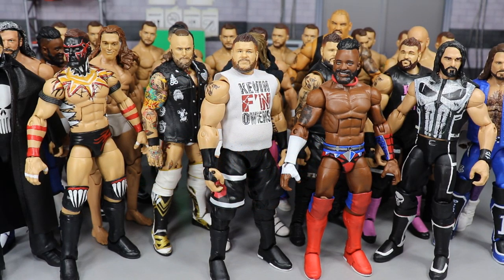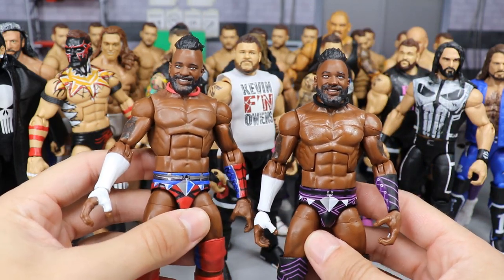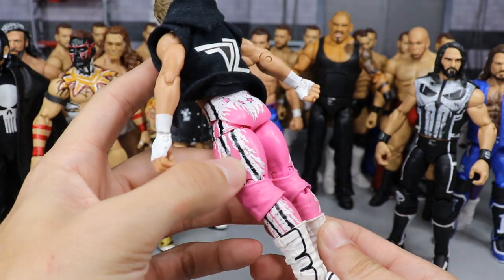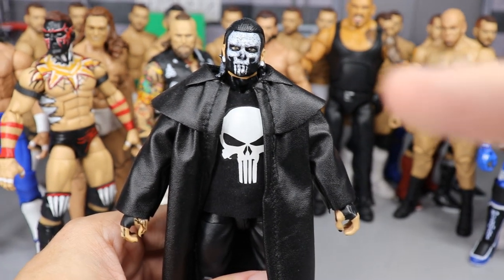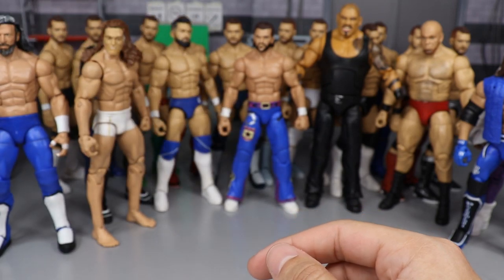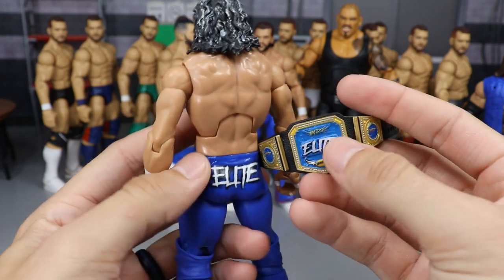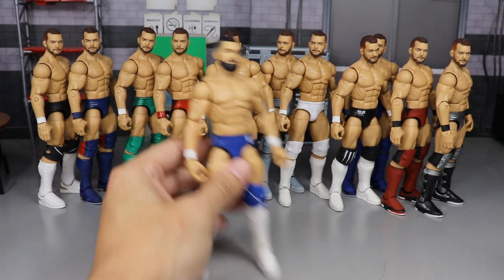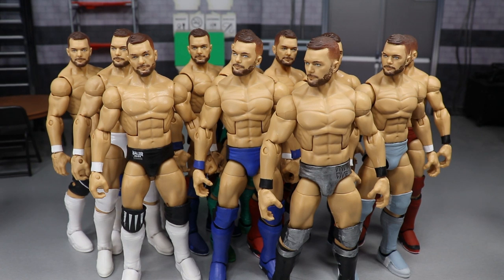EVERY CUSTOM WWE FIGURE IVE MADE IN 2019!